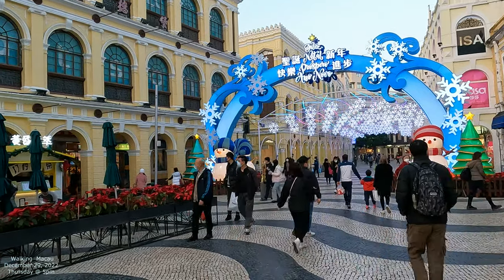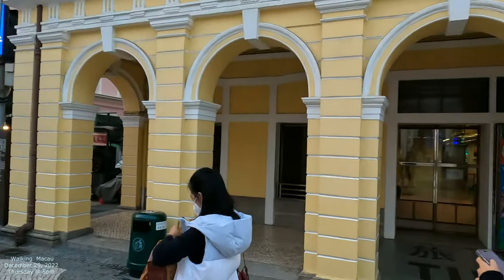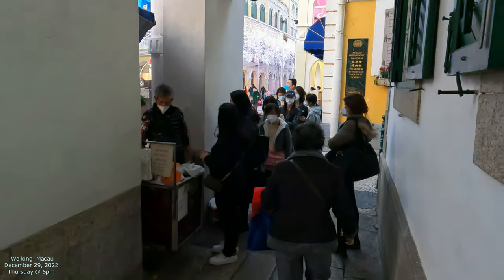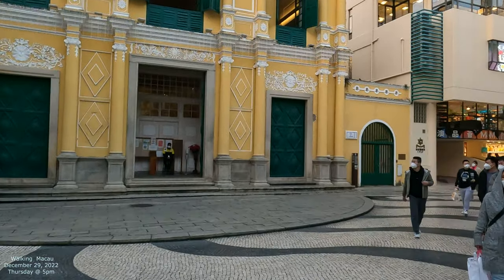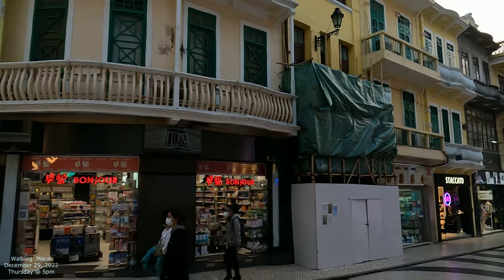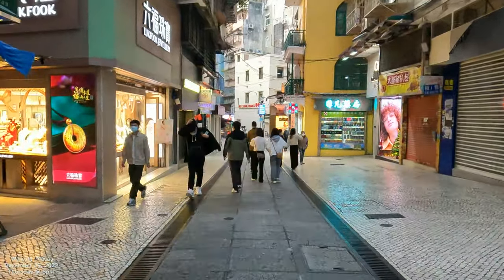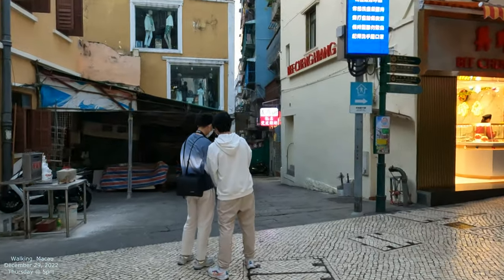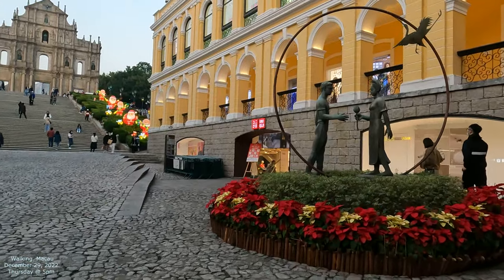[4K] Walking Macau! COVID? Masks? Walking Senado Square to Sao Paulo Ruins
Filming and walking Macau street by street, alley by alley, road by road, and building by building. Walking Macau Streets in 4K

Macau 澳門 China 中國澳門